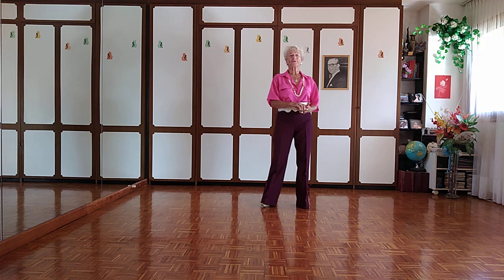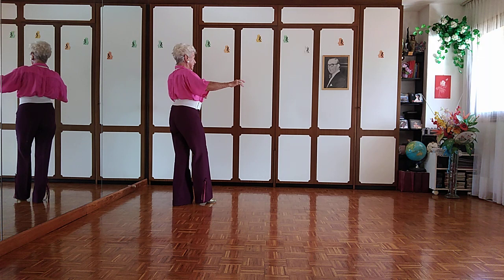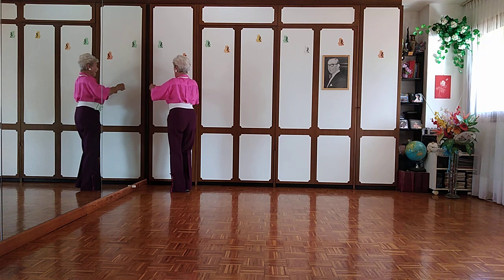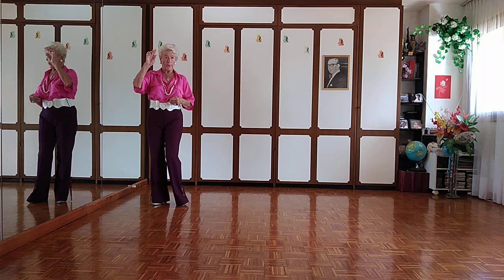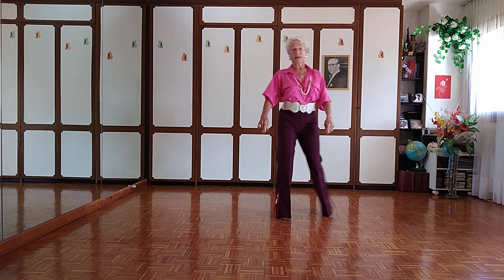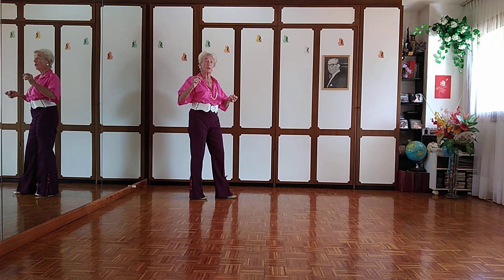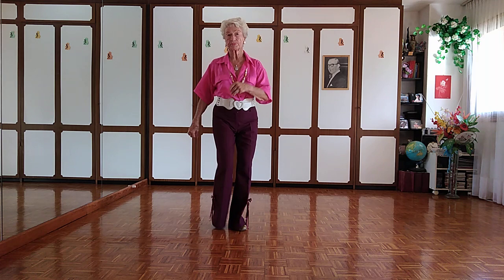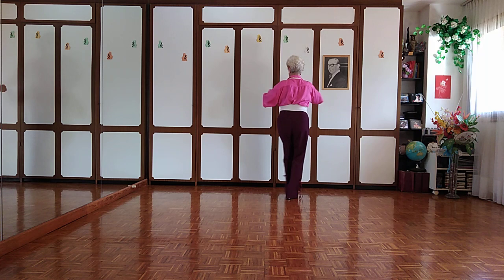Foxtrot 7 Basic Weave. Technique from Alex Moore. Salon Dance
For practicing and dancing as well at home